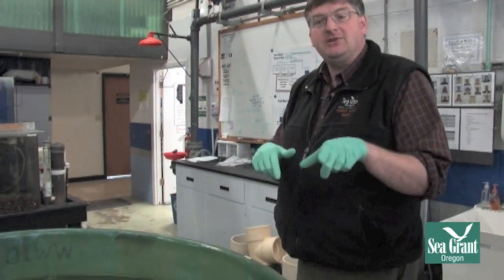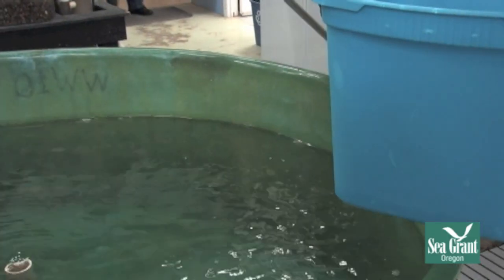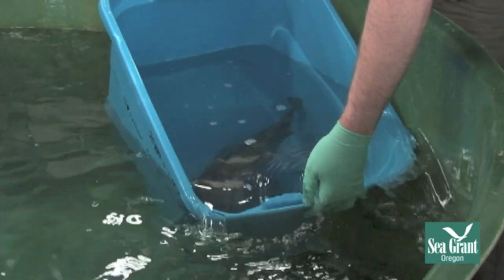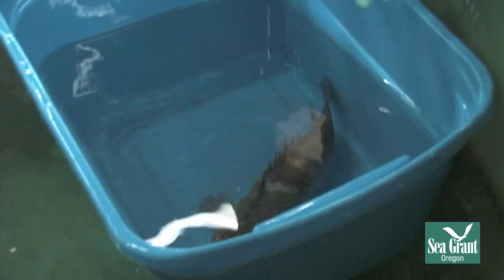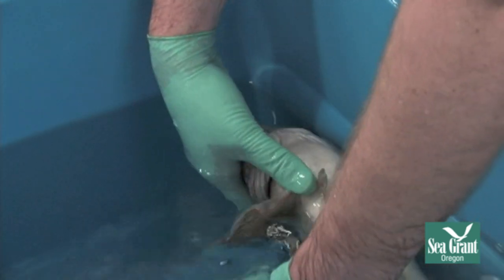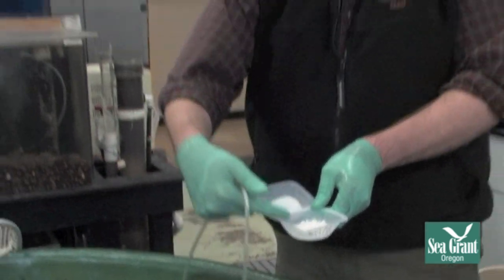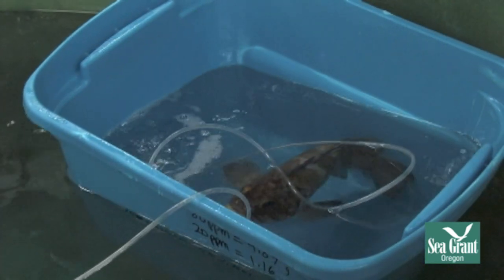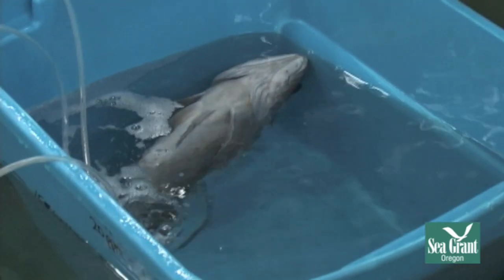Aquarium Science - Fish Sedation prt 2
Dr. Tim Miller-Morgan of Oregon Sea Grant Extension Aquatic Animal Health Program shows how to sedate fish for care and inspection.